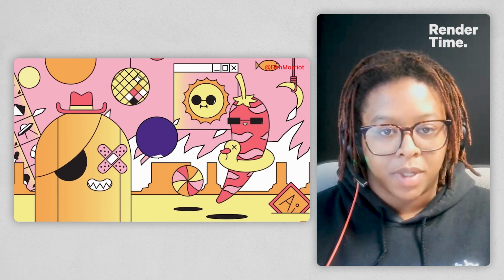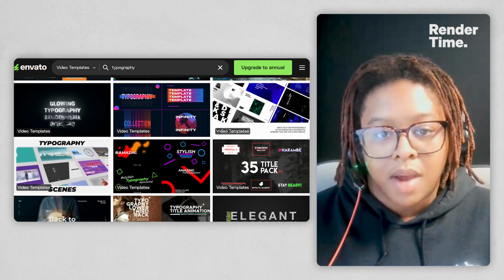Render Time: All Things Motion Graphics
In this episode, we dive into the world of motion graphics — exploring the tools, techniques, and inspiration behind captivating visual storytelling. Whether you're a seasoned animator, a design student, or just curious about the art of motion, this conversation offers valuable insights from industry professionals.